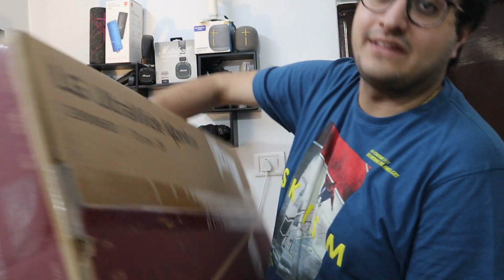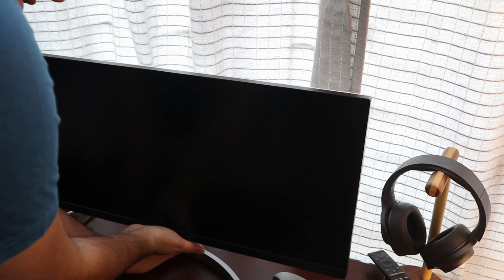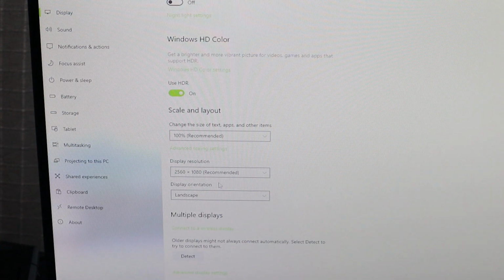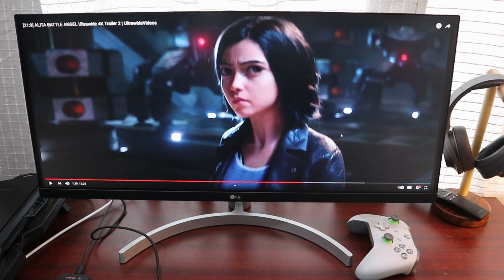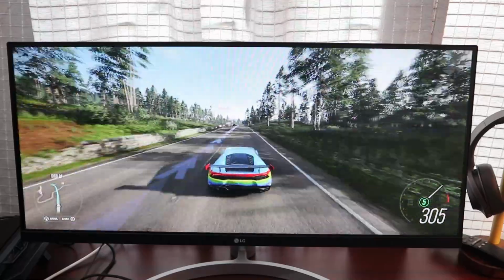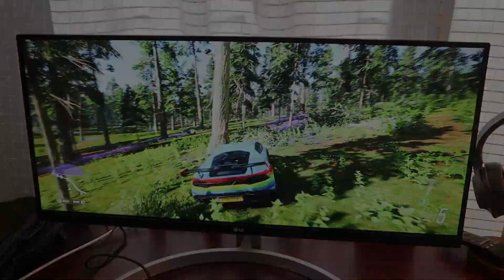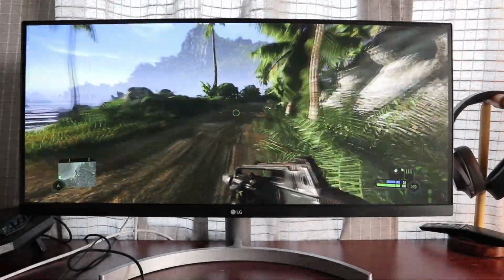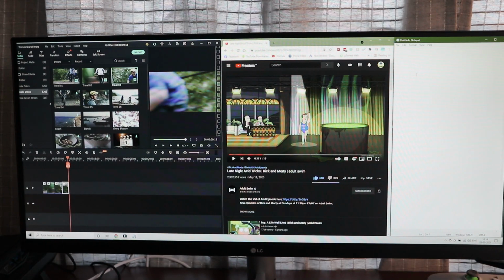LG UltraWide 29 inch Monitor 29WN600 Review | Should You Game on an Ultrawide Monitor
Check out the review of the LG 29WN600 Ultrawide Gaming Monitor Review
Links to buy LG Ultrawide Monitor from Amazon at the best Price :
LG 29WN600
LG 29WL50S
LG 25UM58

Timestamps :
01:37 Unboxing & How to Install
03:20 Build Quality & Ergonomics
05:39 Display
09:00 Video & Sound Quality of the Monitor
11:14 Gaming Test Forza Horizon 4
16:01 Picture Profiles of the Monitor (Comparing HDR ON vs OFF)
17:13 Gaming Test Crysis Remastered HDR ON
21:29 Productivity & Multi-Tasking